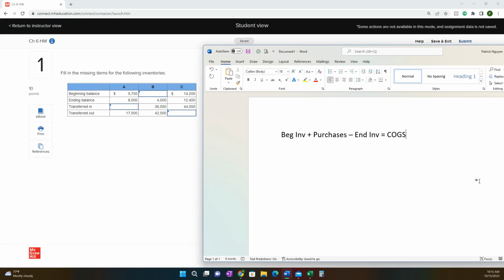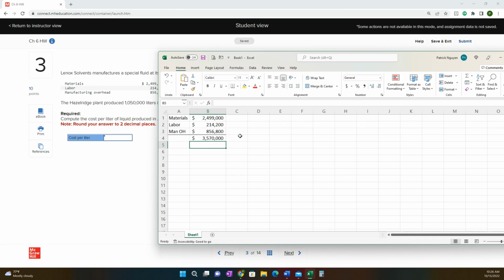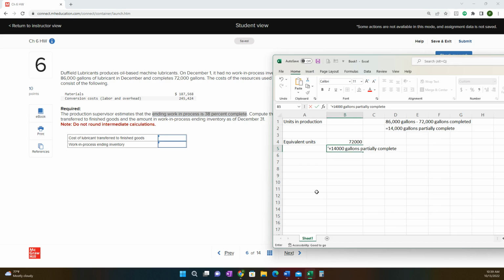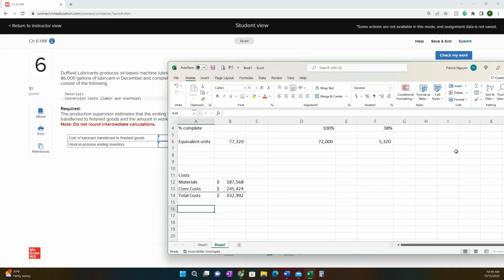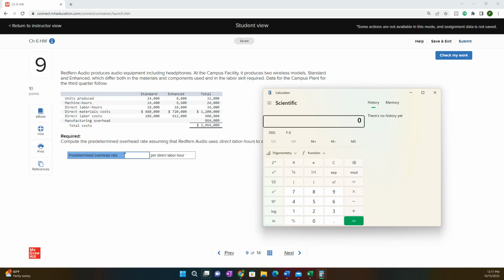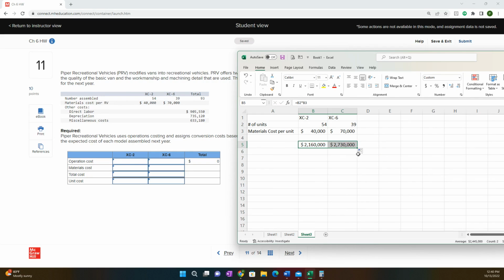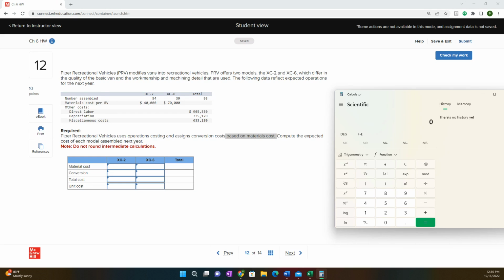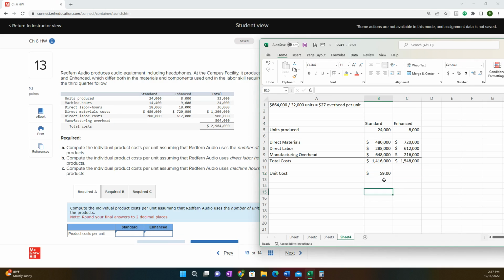7th Ed - Ch 6 HW Solutions